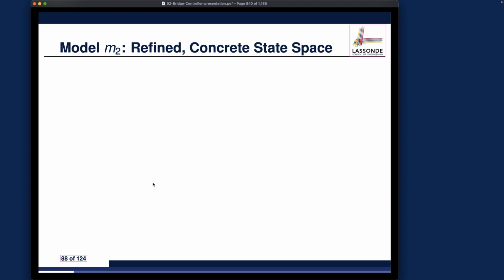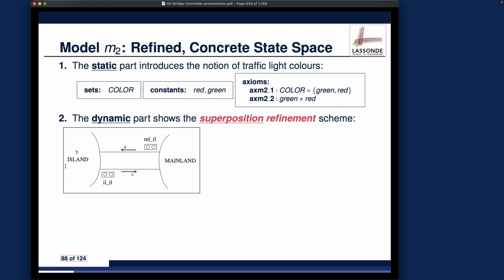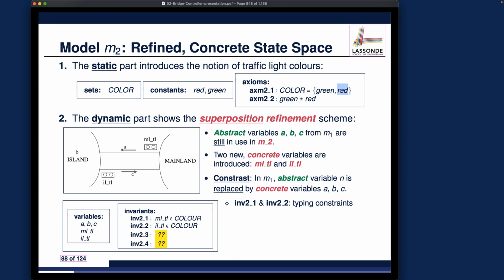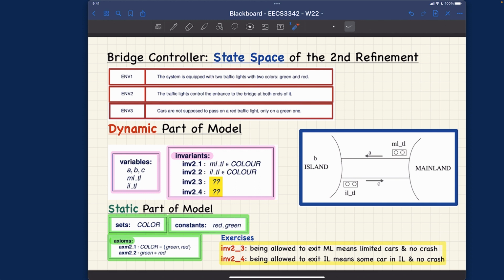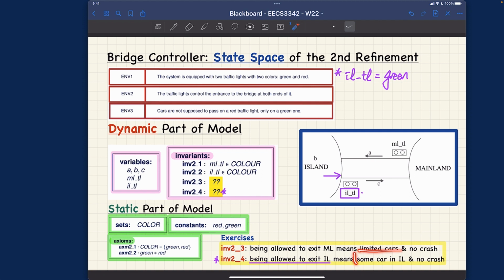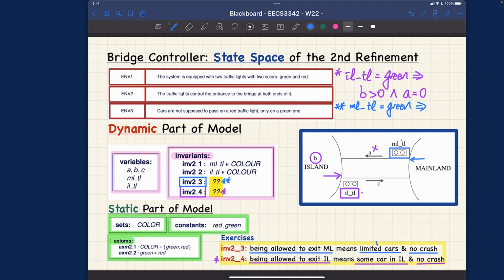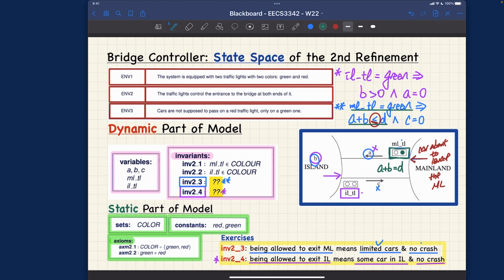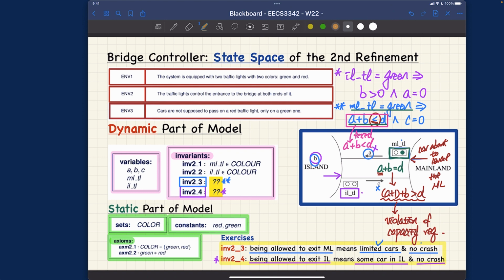[HD] EECS3342 W22 - Lecture 2 - Part M2 - Carrier Set, Axioms, Invariants